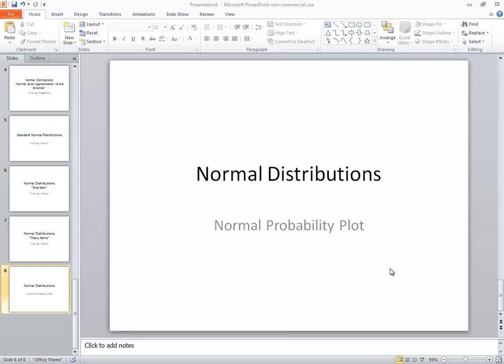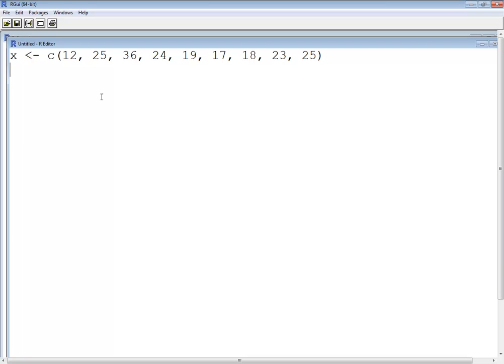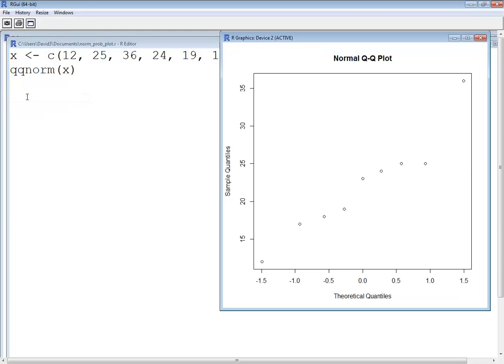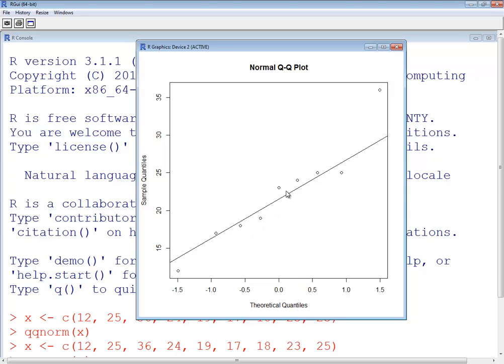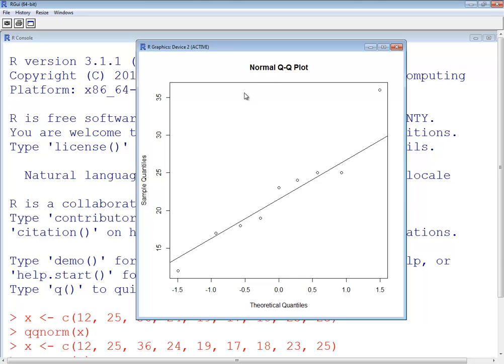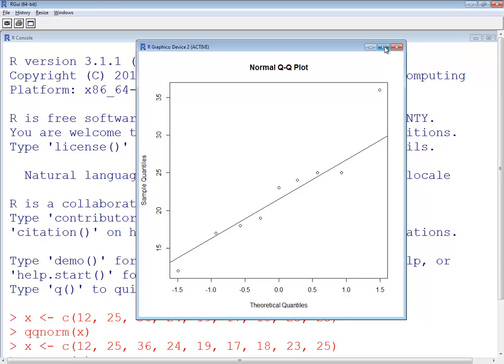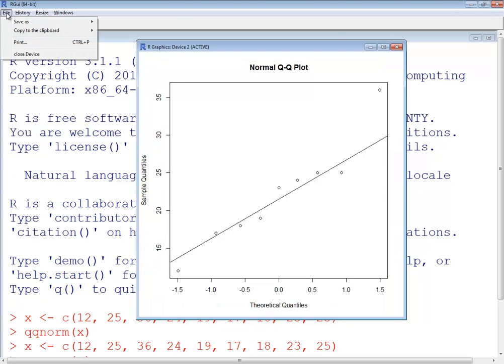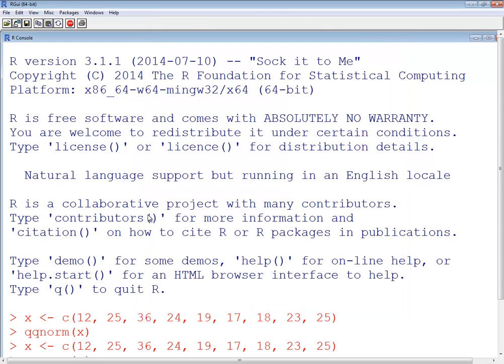R Language 3.1 - Normal Distributions - Normal Probability Plot